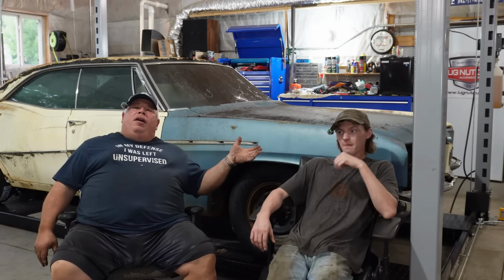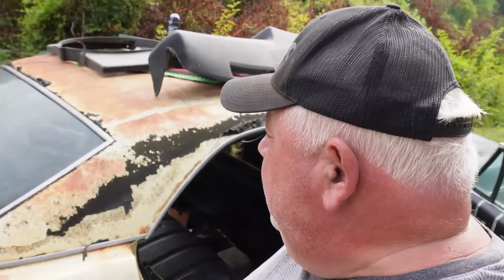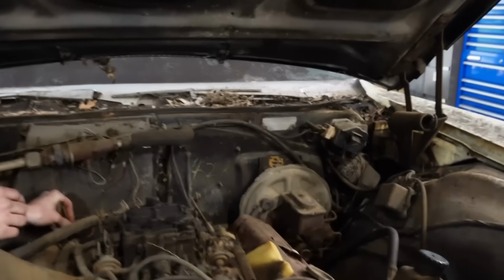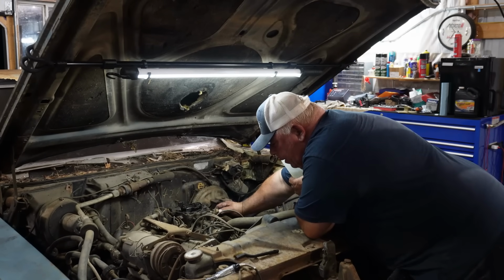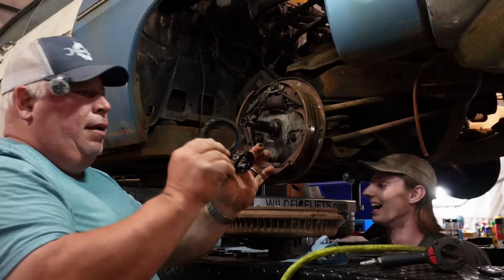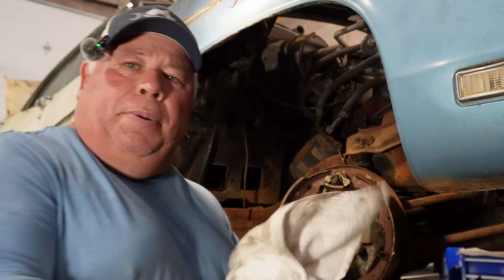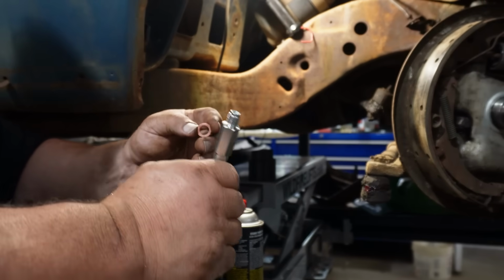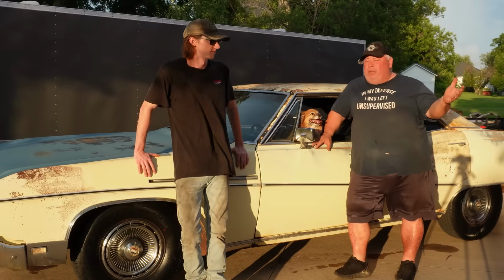1968 Buick LeSabre Saved from scrap after 35 YEARS! Will it run? Will it return to the road? Cruiser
We return this forgotten 1968 Buick LeSabre back to the road after being abandoned for 0ver 35 YEARS! Will it run? Saved from the junkyard! Revival of a classic!

Mailing address:
The Inevitable Jim
300 44th Street

Mig 205 Pro from Arc Captain. Check it out at ArcCaptain.com